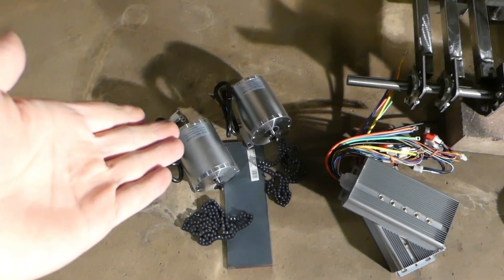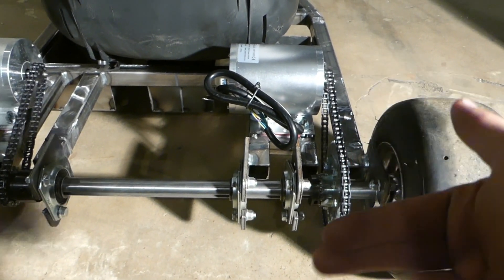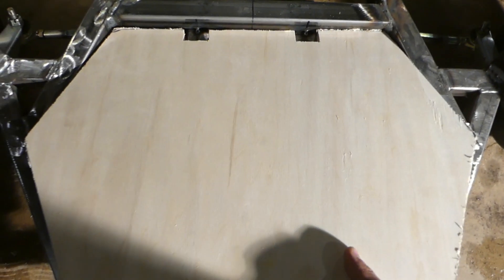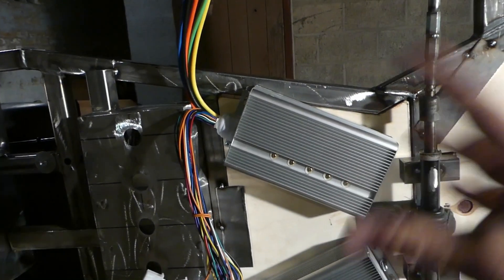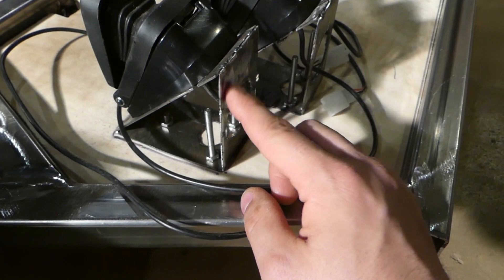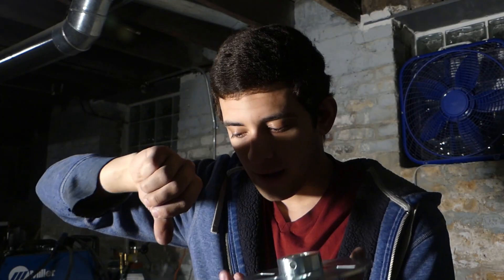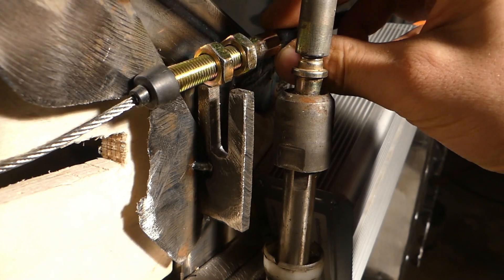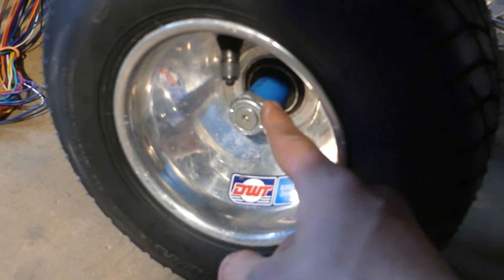Installing the motors, ESCs and brakes on my go-kart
I will show how I installed the motors, sprockets, chains, ESCs, brakes and some new wheels on my go-kart.